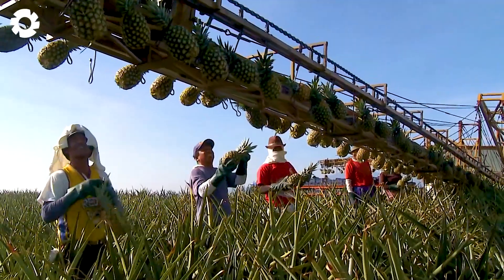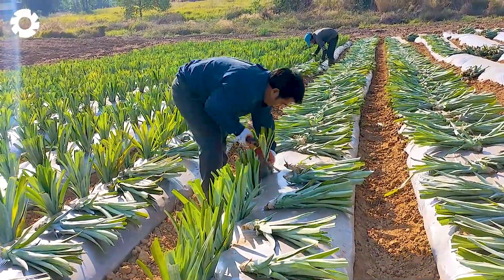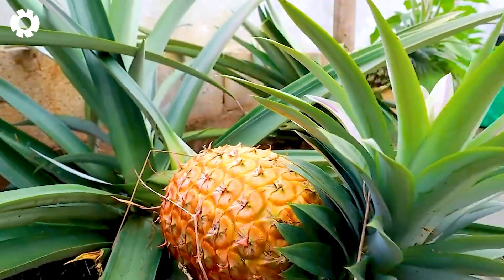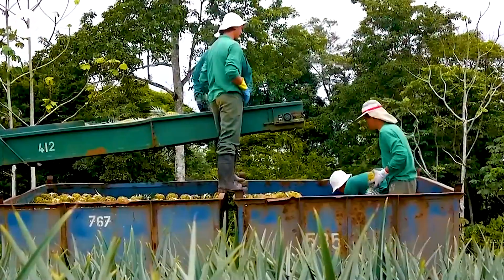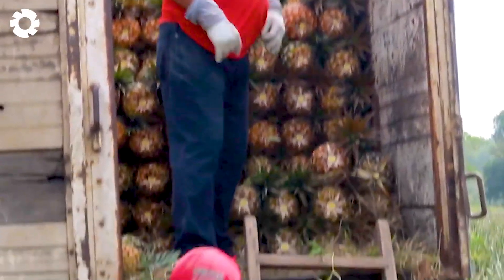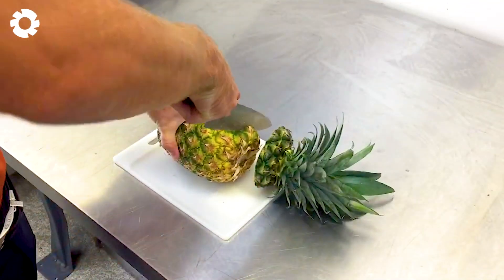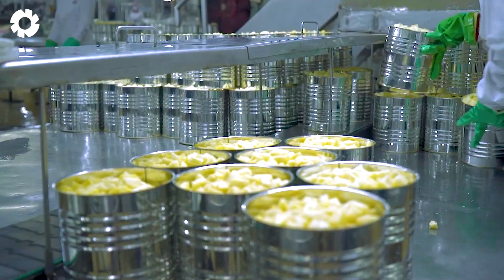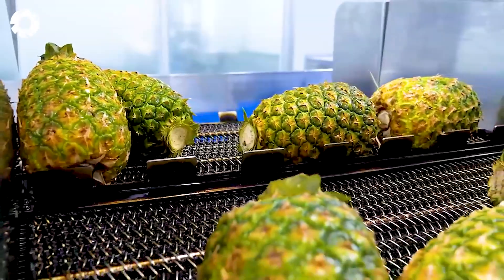How To Harvest and Process Millions of Pineapples | Agriculture Technology - The Engine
Harvesting and processing millions of pineapples relies on cutting-edge agriculture technology to ensure efficiency and quality. With the help of agriculture technology, farmers use automated machines to harvest pineapples quickly, reducing labor costs and increasing speed. The integration of agriculture technology also ensures that each pineapple is processed efficiently, from washing to sorting. Agriculture technology plays a crucial role in monitoring soil health, water usage, and crop growth, improving overall yield. The powerful engines behind the agriculture technology machines allow for high-speed processing, ensuring that pineapples reach consumers faster.

00:00 modern agriculture technology
01:59 pineapple growing
06:24 pineapple harvesting
10:21 pineapple processing
11:55 pineapple processing plant